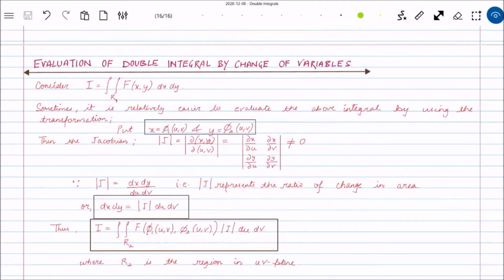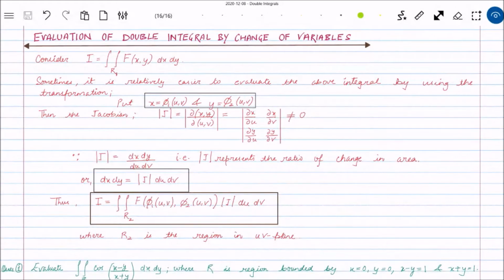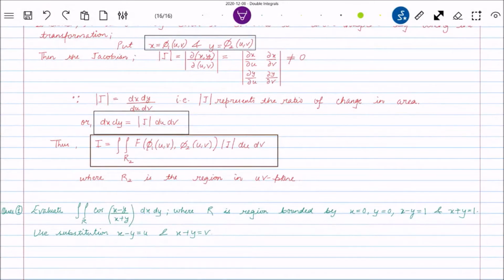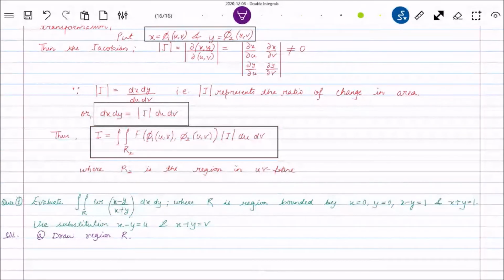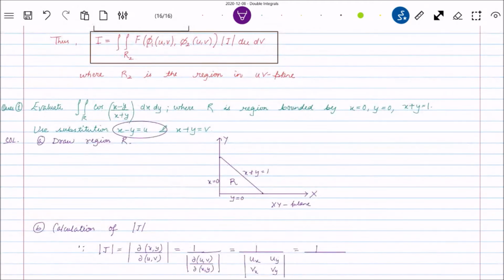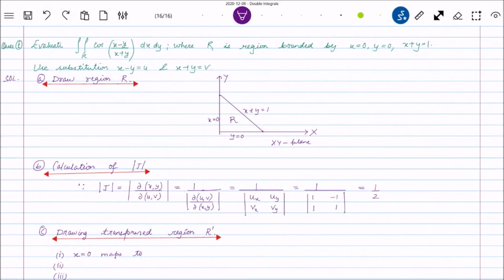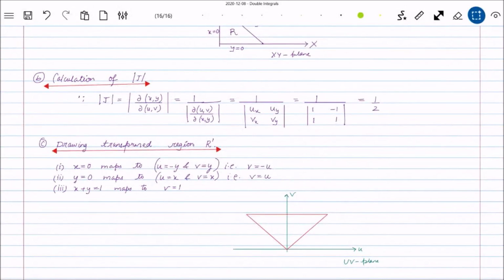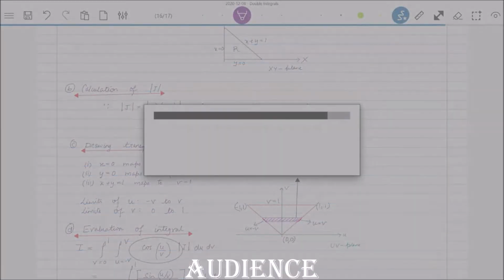Double Integration: Change of variables (Part-1)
This video helps the viewers to understand the concept of change of variables in order to evaluate the double integral.  The video is helpful for the topics covered in JAM and GATE Mathematics syllabus. Also see Part-2 for better understanding of the concept.

The video explains the following questions?
📌When does the method of change of variable apply?
📌How to determine the new transformed region on uv-plane?
📌How Jacobians play an important role in transforming shapes?
📌How to evaluate the tranformed integral on uv-plane?
Time stamps and chapters for this video:
00:00 – Introduction: Concept of change of variables & why polar coordinates aren't
              always enough
01:08 – Switching from xy-plane to uv-plane using substitutions
02:15 – Role of the Jacobian determinant as the scaling/adjustment factor
04:16 – Transforming the double integral formulation and region R1 to R2
06:36 – Problem Statement: Evaluating ∬cos[(x-y)/(x+y)] dA
07:20 – Discussion: Why direct integration in the Cartesian system fails?
12:07 – Phase 1: Sketching the original boundary region in the xy-plane
13:46 – Phase 2: Calculating the Jacobian determinants |∂(u,v)/∂(x,y)| and |∂(x,y)/∂(u,v)|
16:48 – Phase 3: Mapping the boundaries from the xy-plane to the uv-plane
20:52 – Sketching the transformed region in the uv-plane
24:16 – Setting up the transformed integral limits & integrating with respect to u
25:30 – Evaluating the outer integral with respect to v & final answer (1/2)(sin 1)

0:00 Introduction to technique
2:22 The Jacobian determinant
4:24 Changing integration regions
6:35 Problem setup and analysis
13:50 Calculating the Jacobian
17:43 Mapping the new boundaries
21:54 Final evaluation